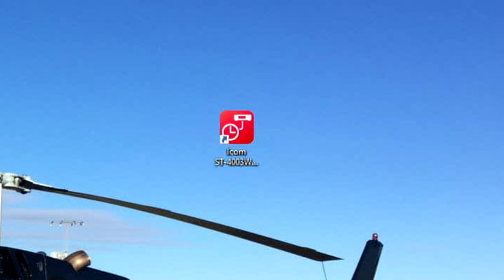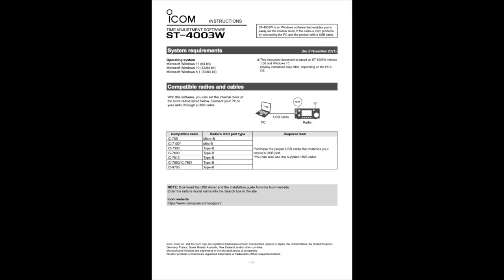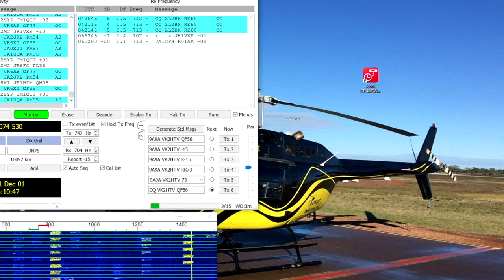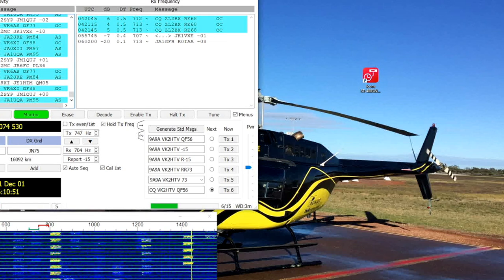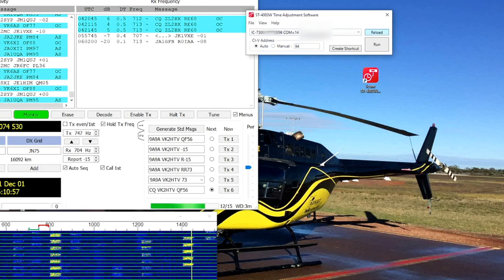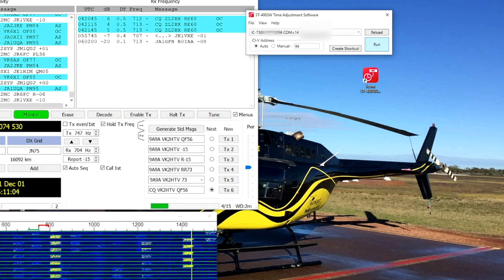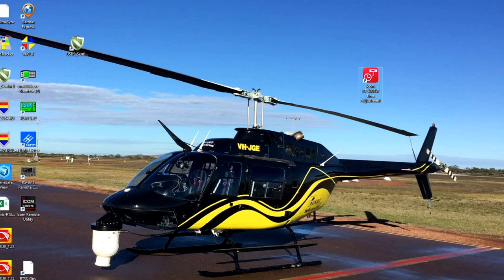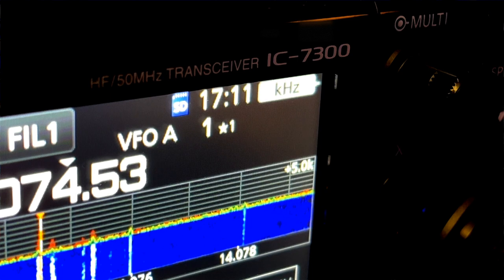Icom ST4003W clock to radio time adjustment sync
This piece of software just released from Icom will sync your PC clock to your radio.
They call it time adjustment software
The Icom ST4003W clock to radio sync
You can download it from the Icom Japan website
Below are links to the Icon site to download the firmware;